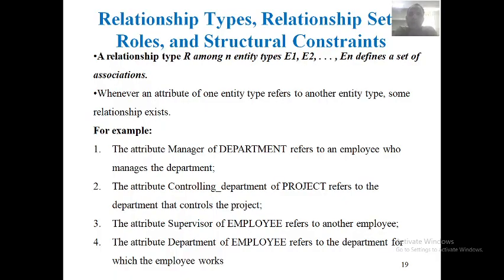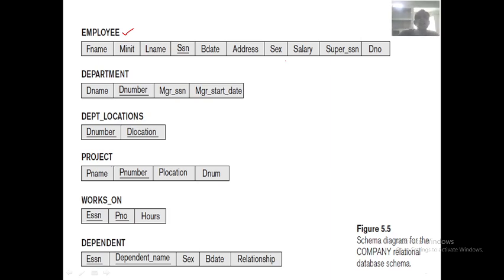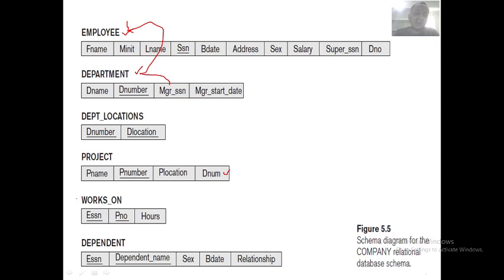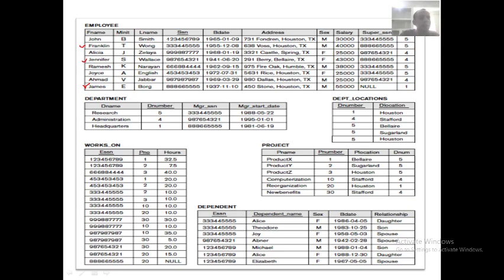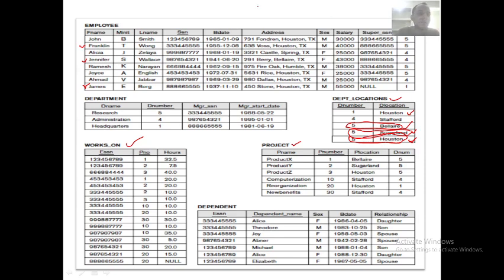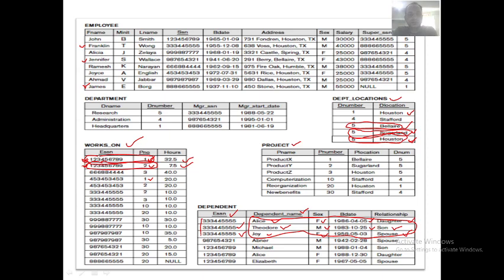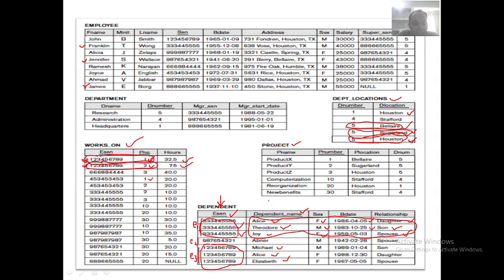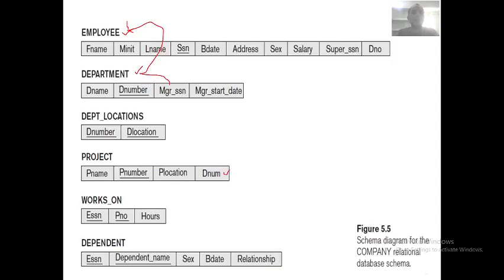15 Relationship Type